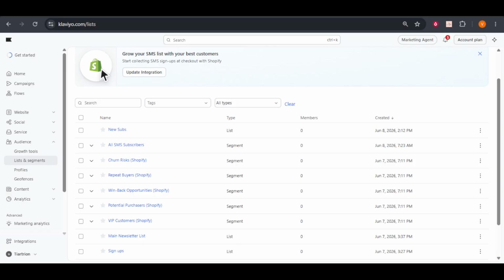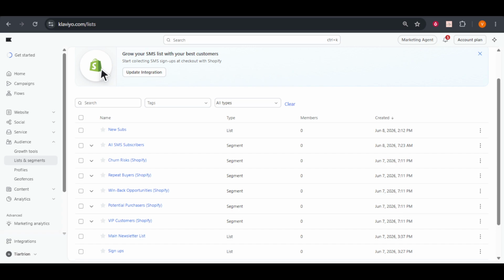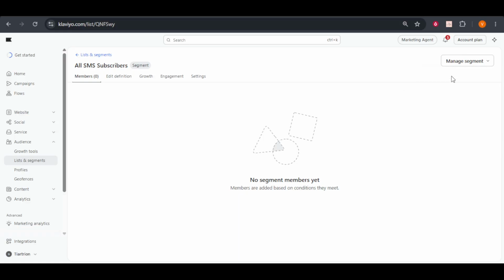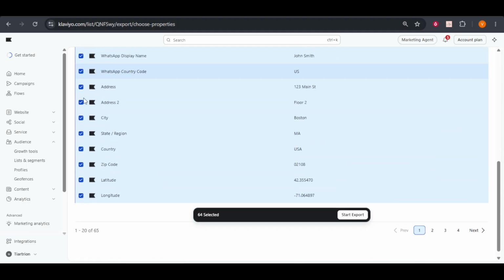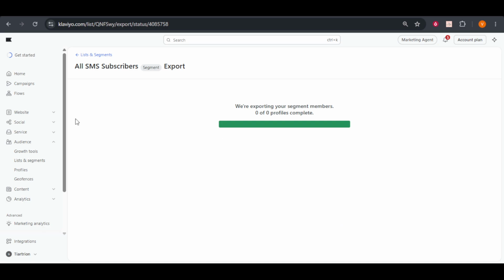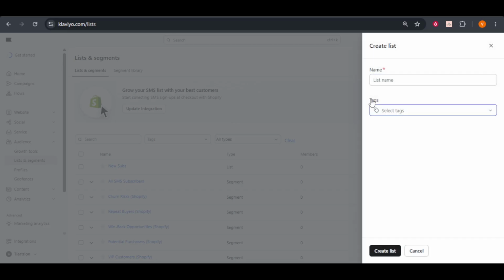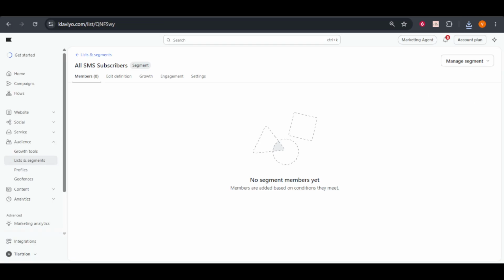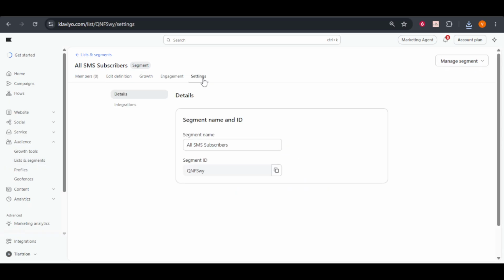How to Duplicate List in Klaviyo 2026 (Quick & Easy)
In this professional software tutorial, you'll discover the step-by-step process of duplicating lists in Klaviyo, an essential skill for effective email marketing management. Whether you're looking to streamline your workflows or enhance your campaigns, this video covers all the necessary details to ensure you get it right.

By the end of this video, you will understand the complete method to duplicate your lists efficiently, saving you time and effort. Watch till the end to fully grasp these easy-to-follow instructions and improve your Klaviyo experience!